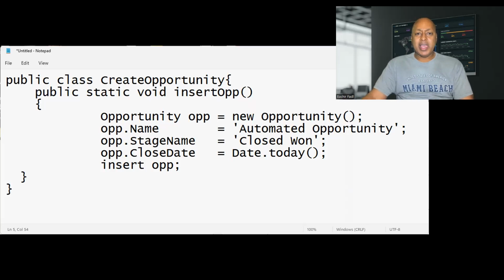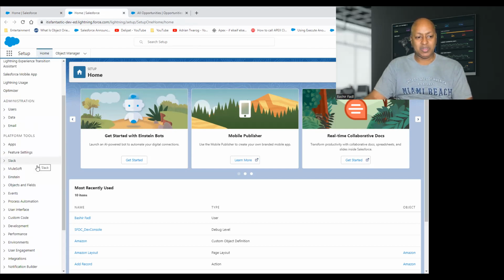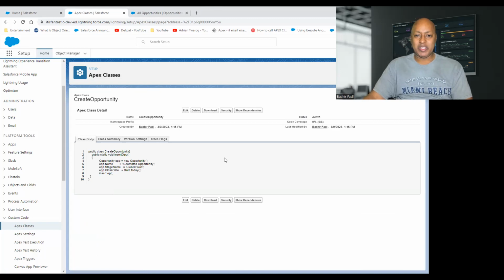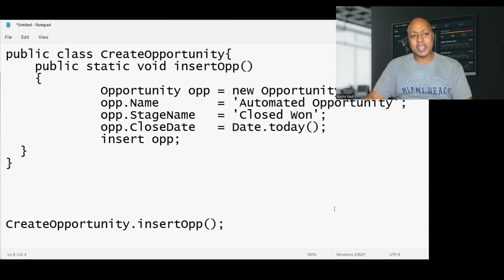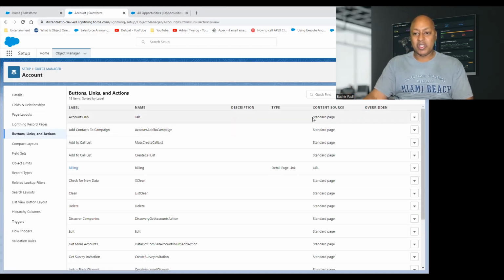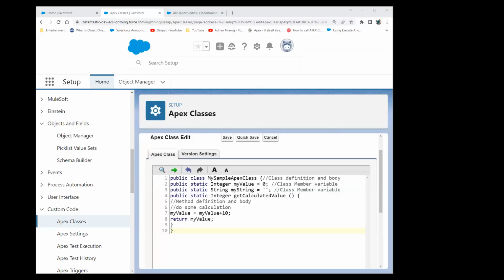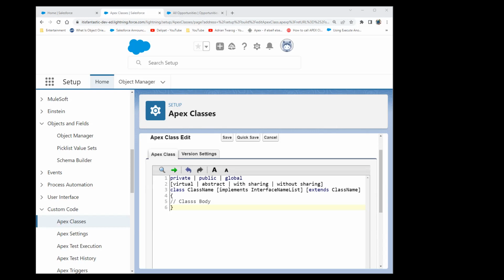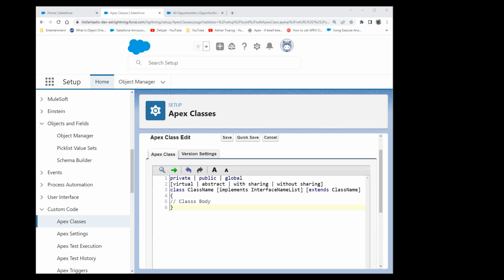Salesforce Apex Hands-On – Classes